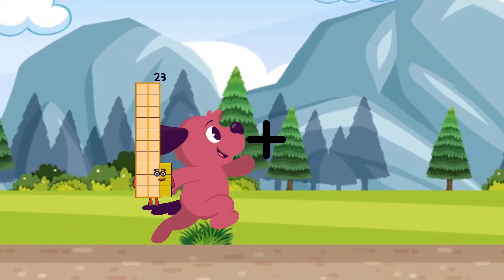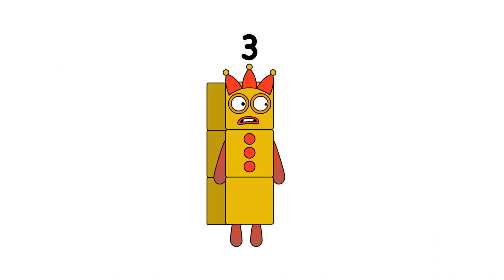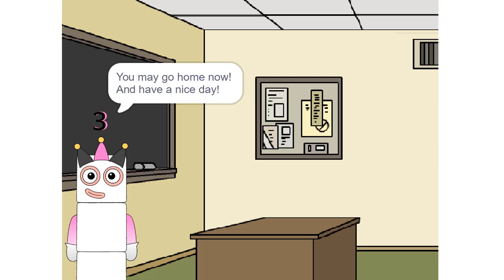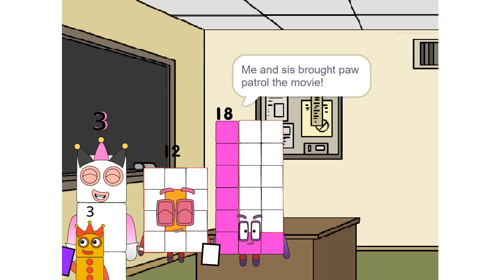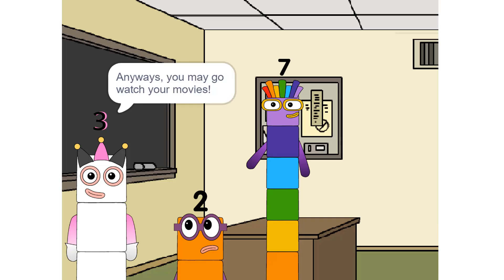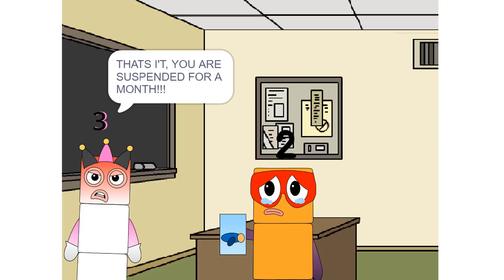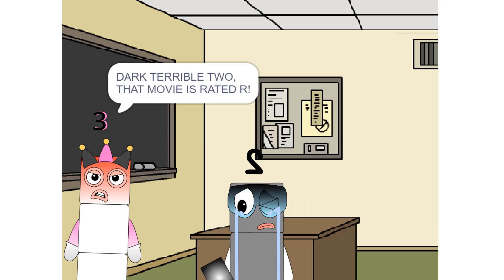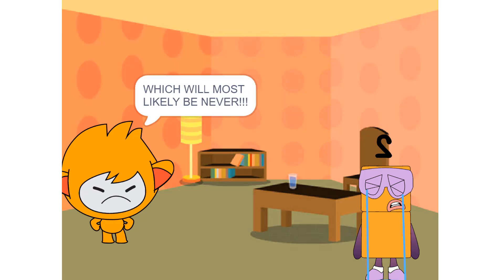Numberblocks Math: Numberblocks Series 7 | Learn To Count Number | LEVEL 1 | #163